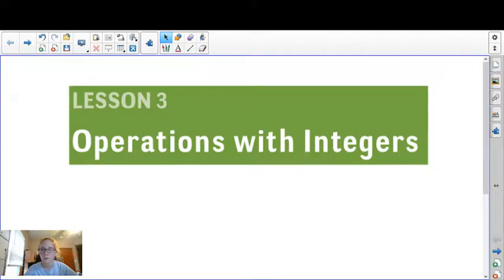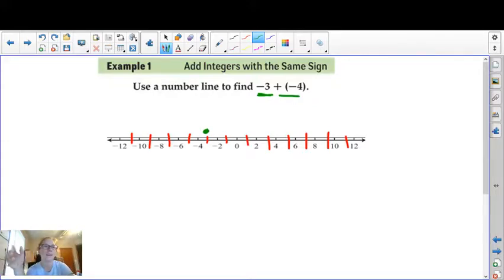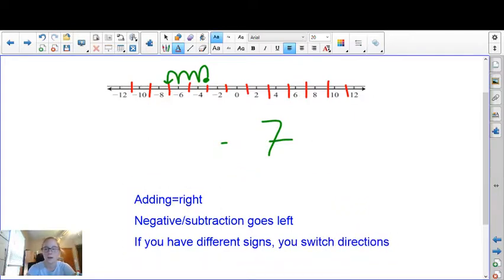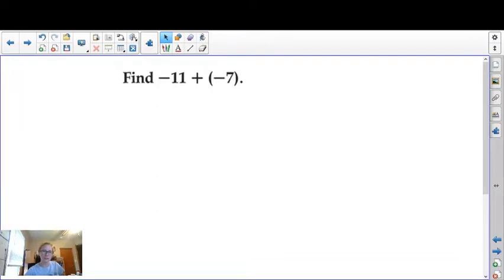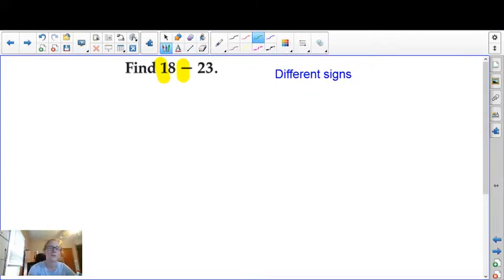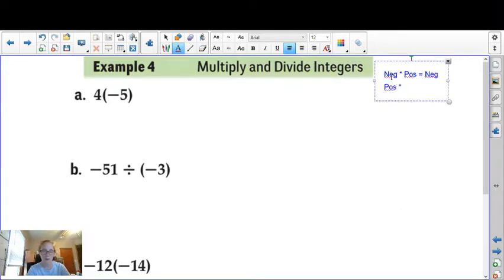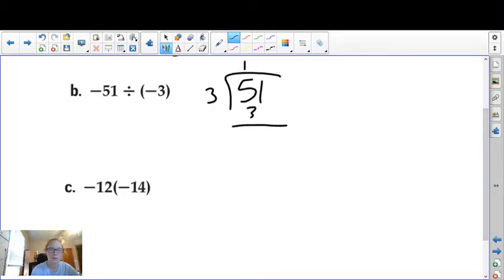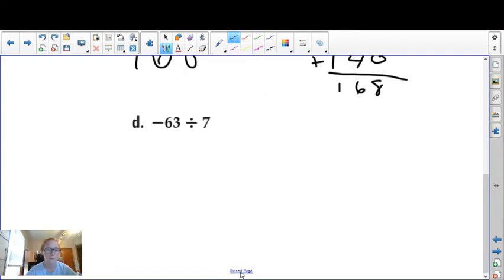Lesson #3 Operations with Integers